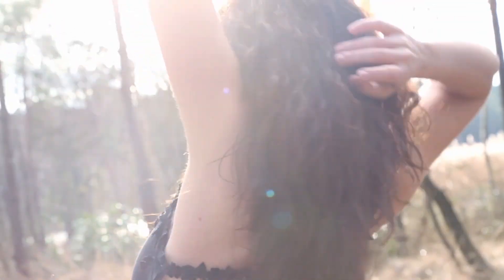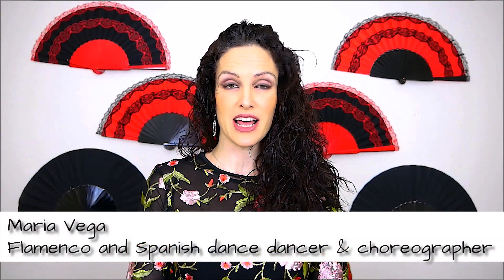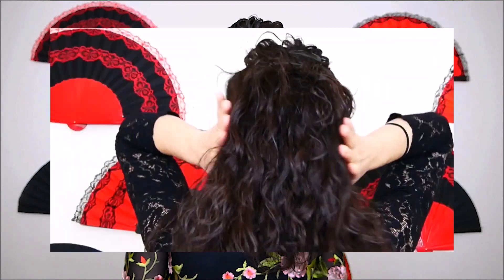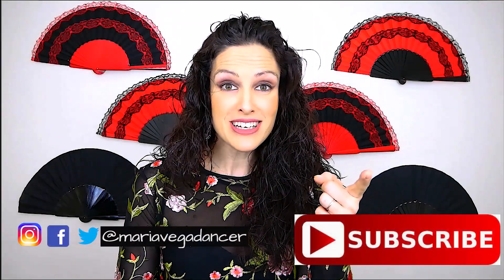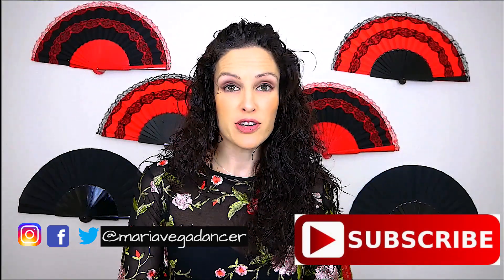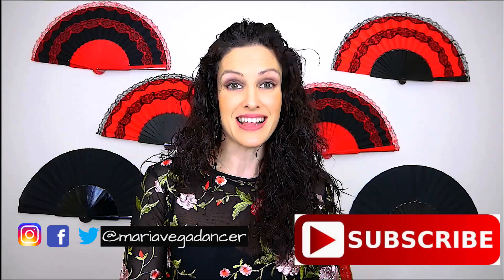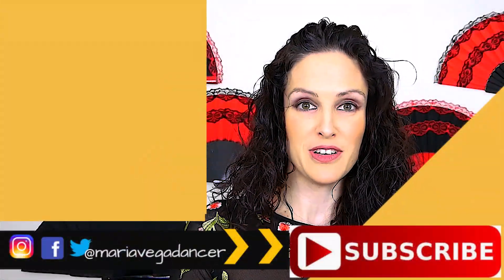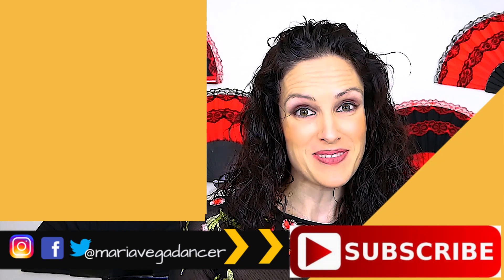Welcome to the Open Flamenco Project with Maria Vega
Learn with me the secrets of Flamenco and Spanish dance.
The OPEN FLAMENCO PROJECT with Maria Vega is live now!!

The aim of my project is to give online quality content about Flamenco and Spanish dance for all levels of expertise.
I truly believe in sharing knowledge, spreading the love for what I do and creating an open community online.
Here is some content you will find very soon, there will be much more!!
What are castanets and how to master the art of playing them?
How to choose your perfect Flamenco shoes?
What is a flamenco shawl and my foolproof tips to make the most of your practice.
How to dance with a hand fan in an easy and entertaining way?
How to keep a correct and healthy posture when doing your flamenco footwork?
How to move your hands, arms, foot in Flamenco?
How to wear your accessories and costumes in style?
All about rhythm and clapping and the "Palos" of Flamenco explained in an easy way.
This and much more will be posted on my channel every single week and of course all absolutely free!!

Please join me in this new adventure, after being a professional dancer and choreographer for more than 20 years, I'm really looking forward to sharing my knowledge and insider tips with you!!
Love
Maria xx